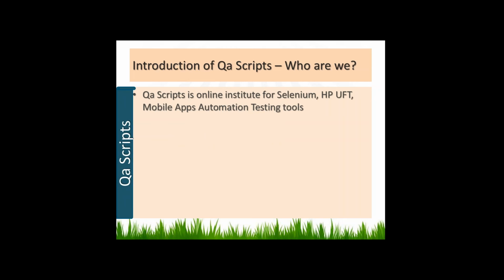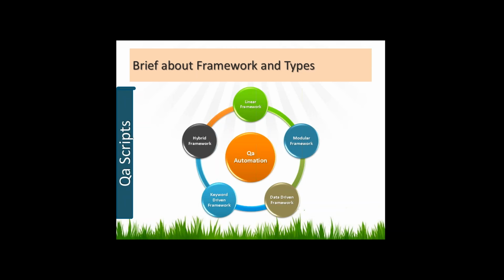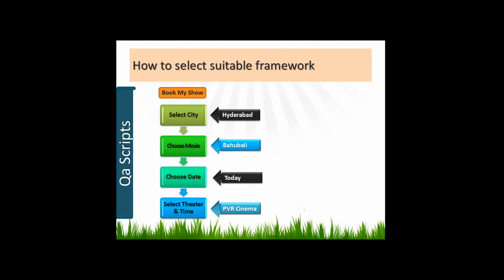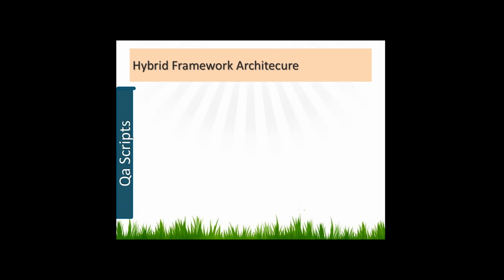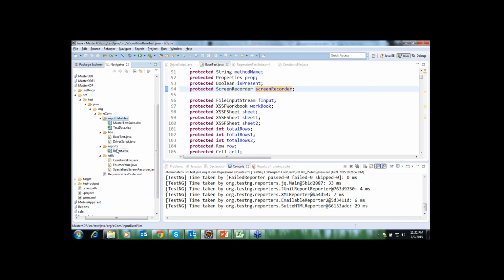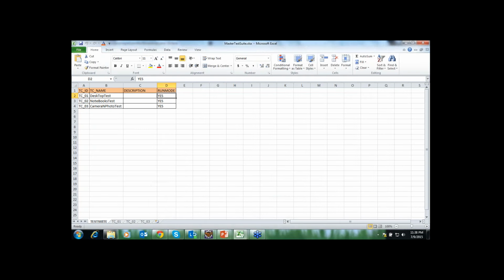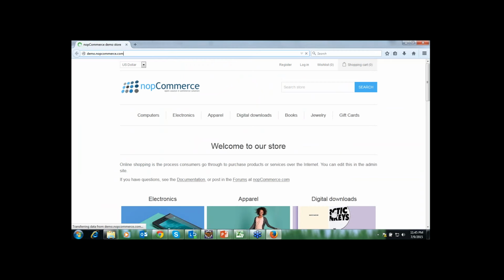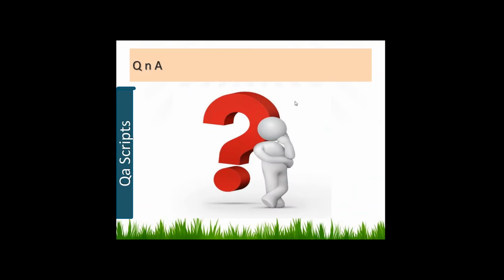Session on Selenium Hybrid Driven Framework 9th July 2015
This session was conducted on 9th July 2015 using Webinar and 70+ have attended from USA and India. The video takes about how to select framework for your application and Advanced Hybrid Framework we teach to online training participants.